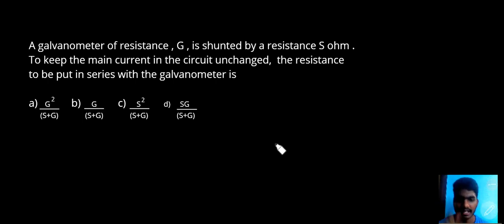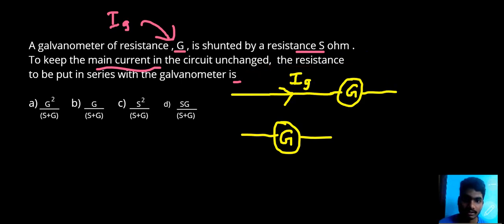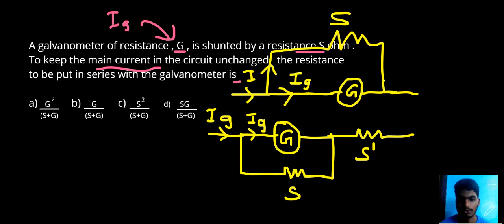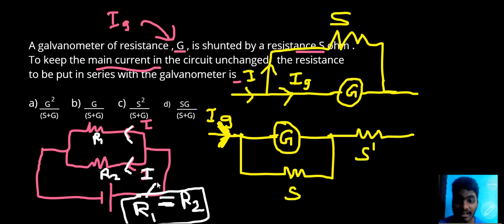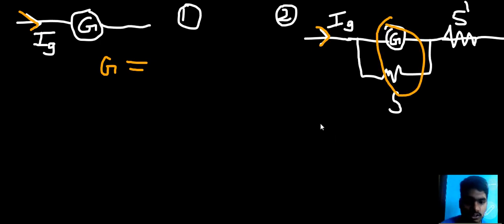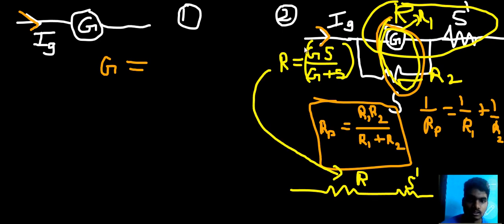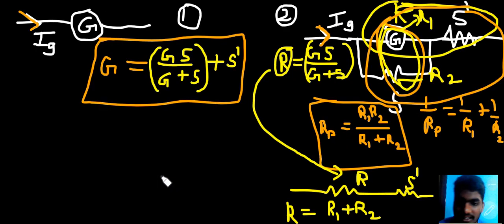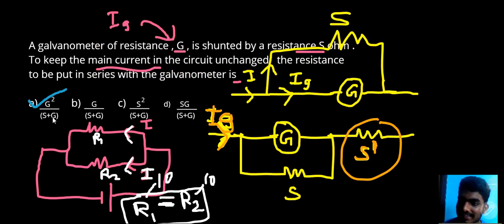A galvanometer of resistance , G , is shunt